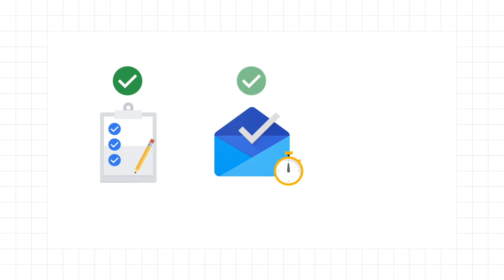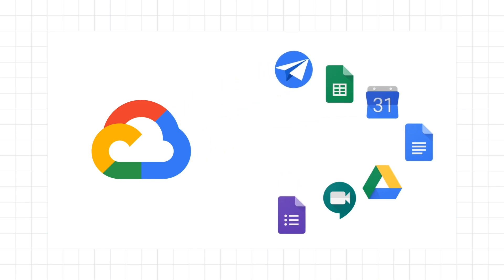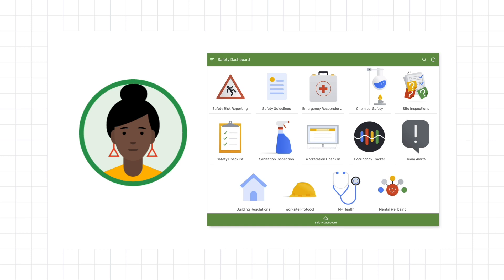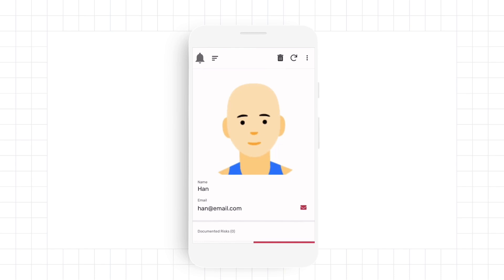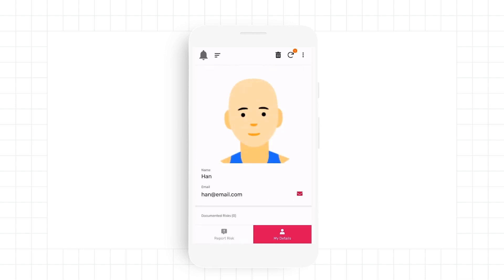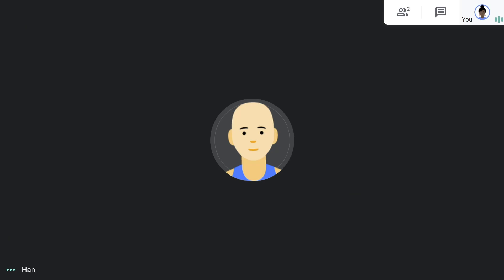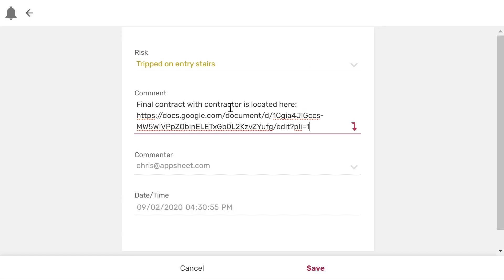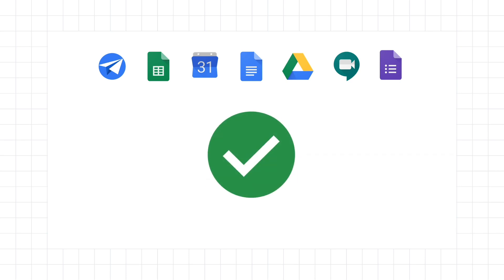How to improve workplace safety with Google Cloud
Now more than ever, workplace safety should be top of mind for most employers. In this video, we showcase how AppSheet - Google Cloud’s no-code application development platform - creates a safe work environment by allowing employers to easily create applications that document and resolve safety concerns seamlessly. Watch to learn how AppSheet can streamline safety protocols for your enterprise!

Timestamps:
0:00 - Overview
0:46 - Demo
2:23 - Conclusion

product: AppSheet; fullname: Carter Morgan;